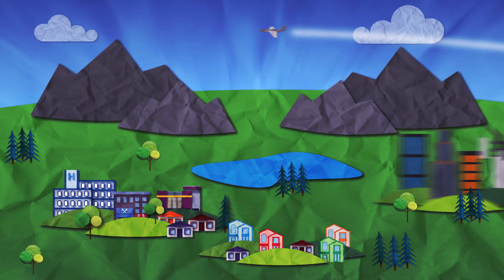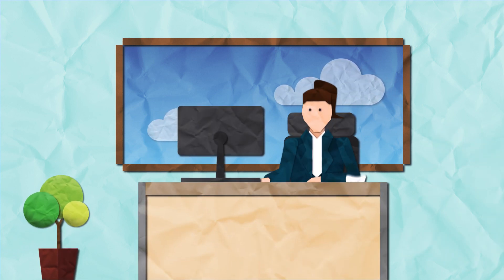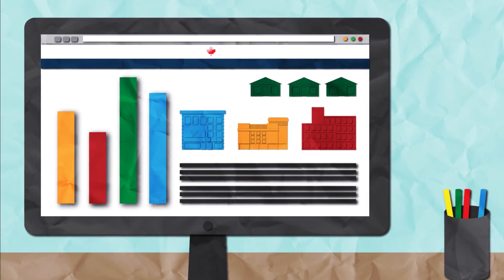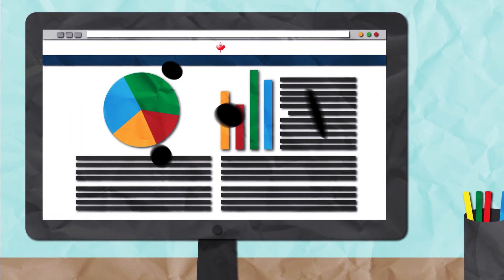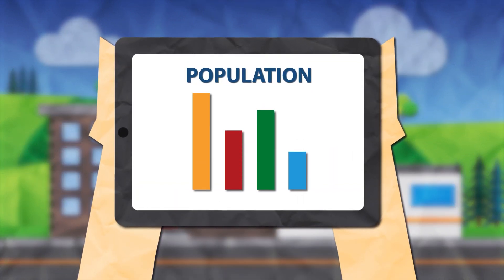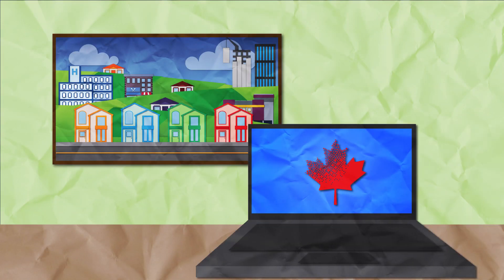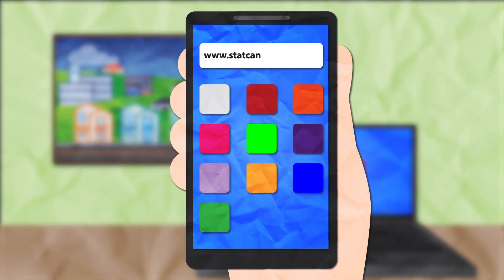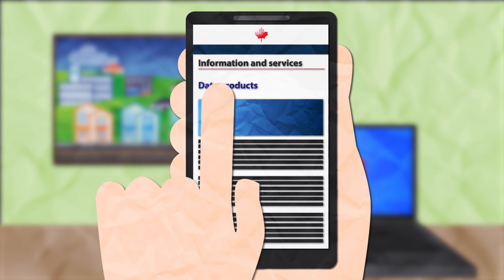Making informed decisions with census data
The high-quality data from the census allow our governments, businesses and community leaders to make informed decisions with confidence.